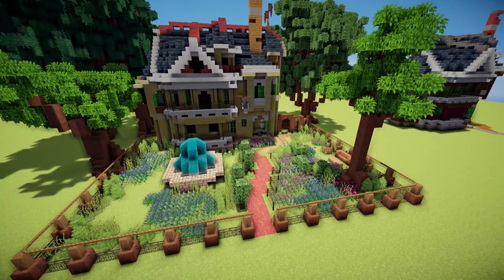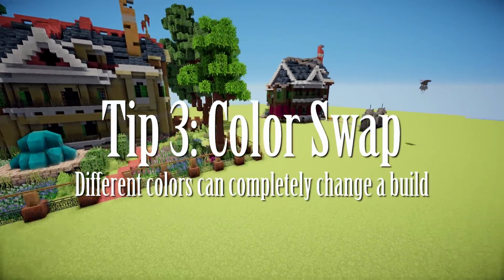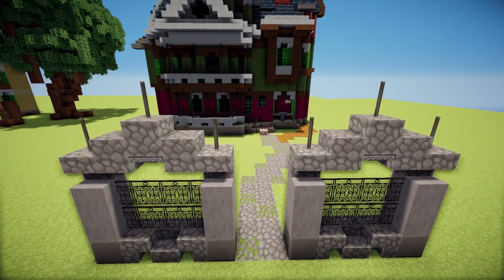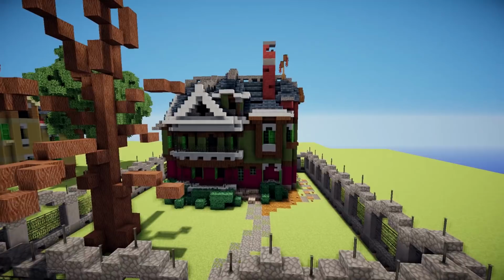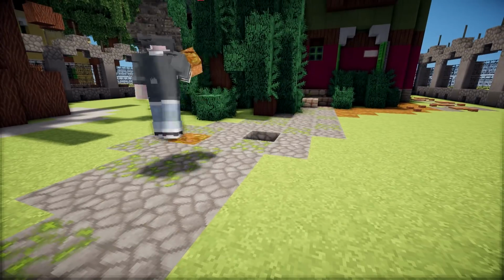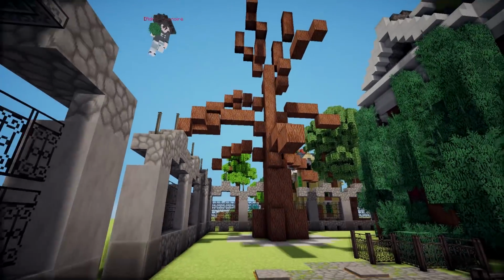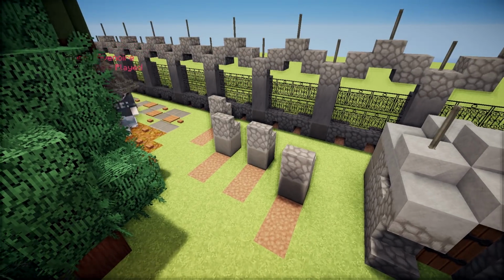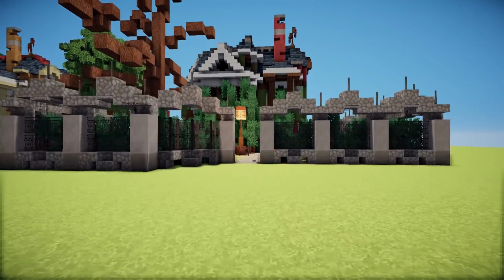3 Minecraft Exterior Design Tips (Advanced) feat. Avenoire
Tutorial by Avenoire! Use our texture pack if you want to replicate it

Thanks for taking interest in my Minecraft project!
I'm also an animator, in fact I'm known for making the viral video "Animator vs. Animation". Here are my other YouTube channels: